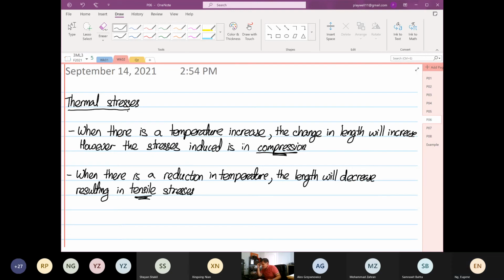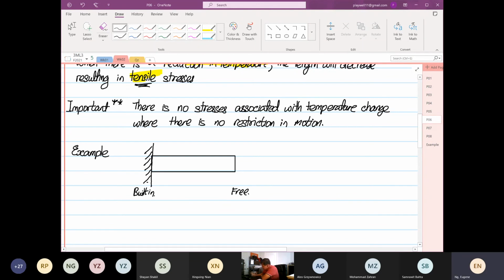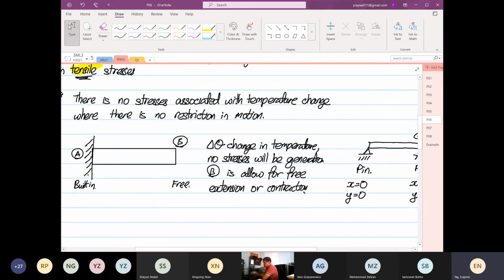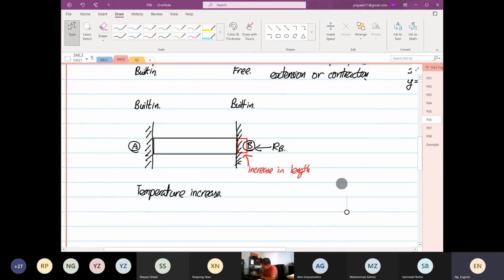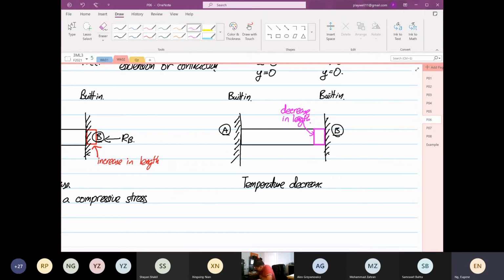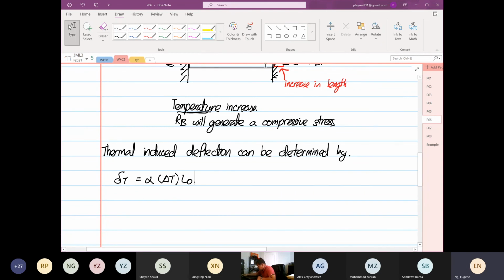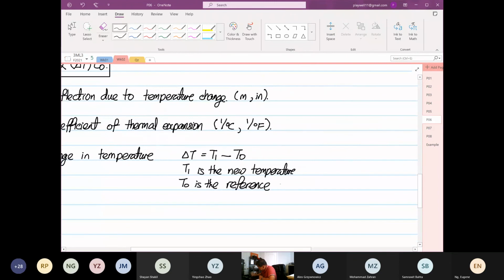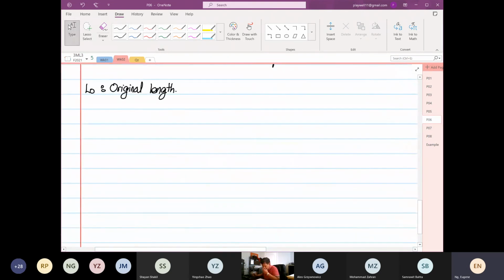Wk02 Indeterminate Thermal P08